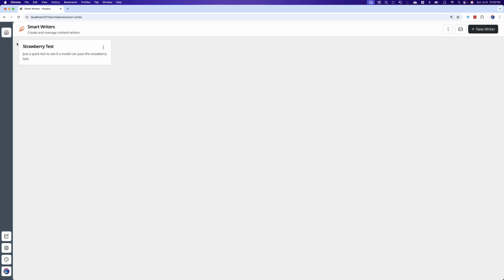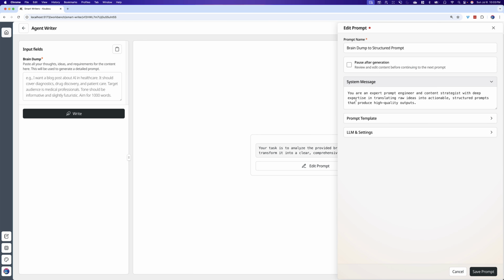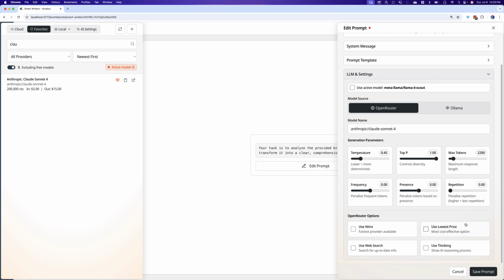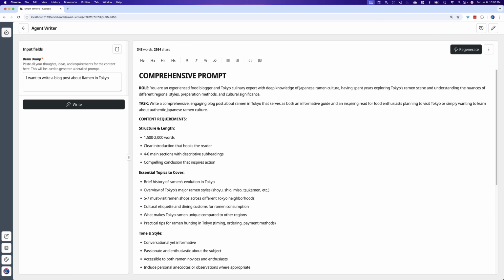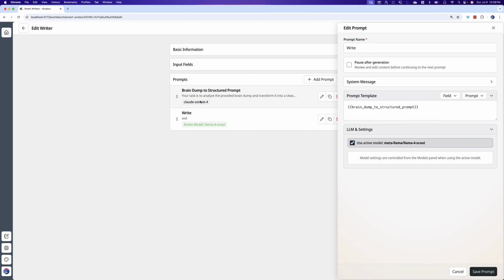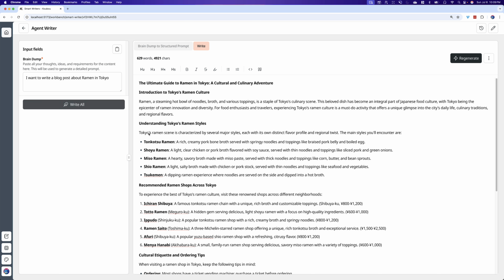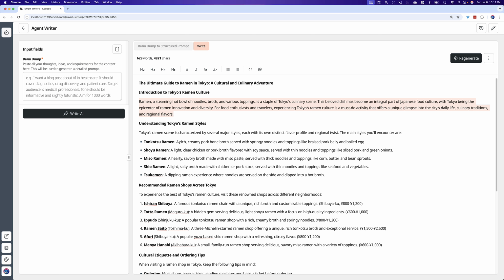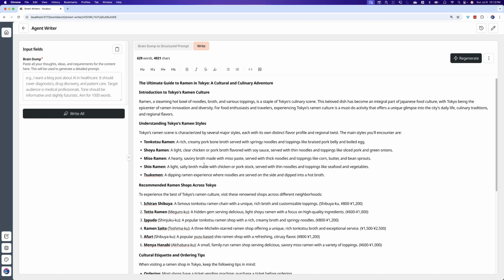How I built an AI prompt engineer that creates anything I ask for